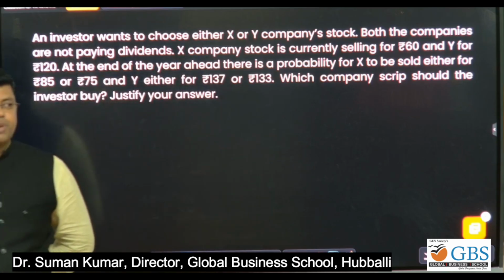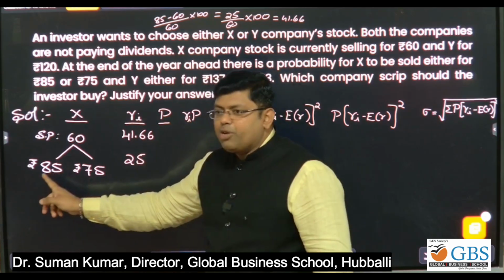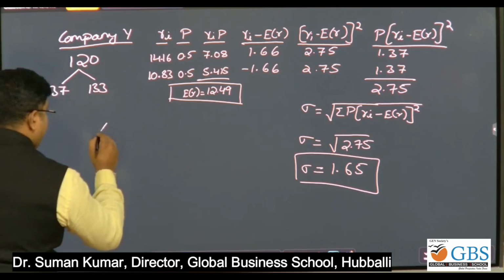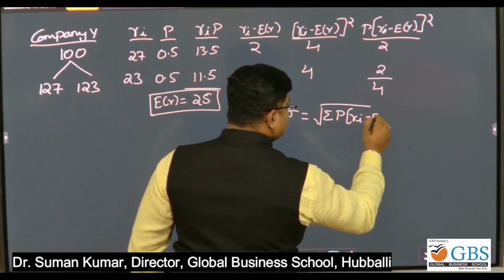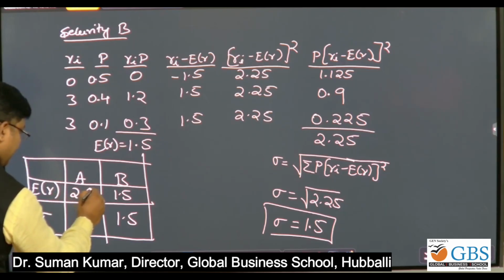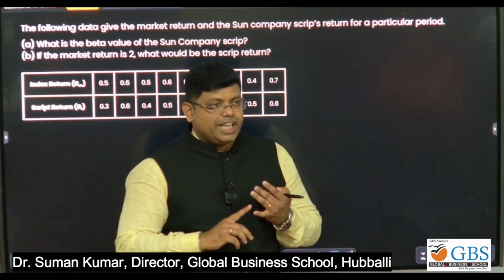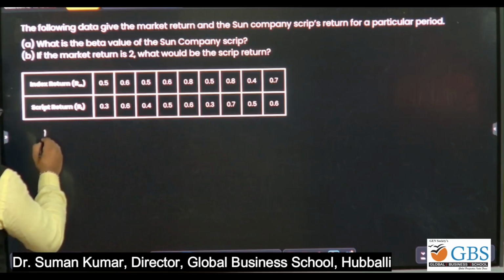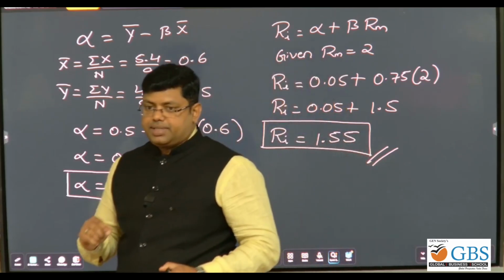SAPM Module 1 Class 1.1 by Dr. Suman Kumar, Director, GBS, Hubballi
Problems on Risk and Return
Problems on Beta